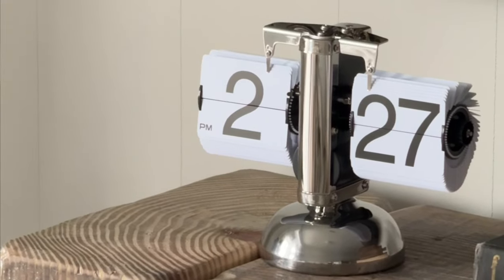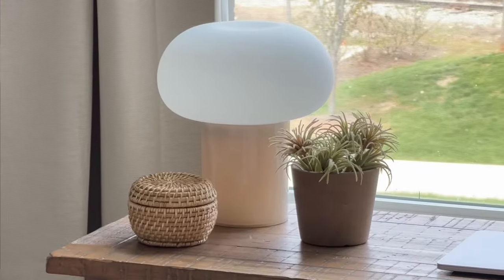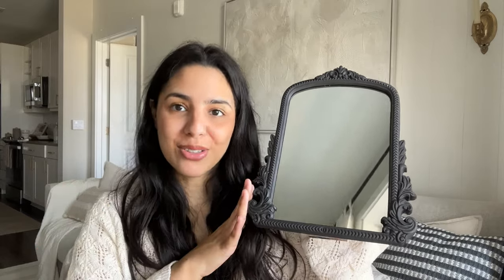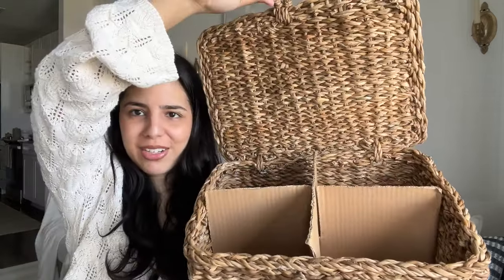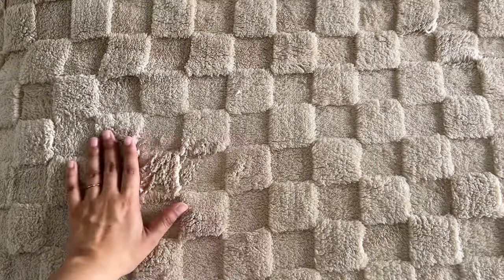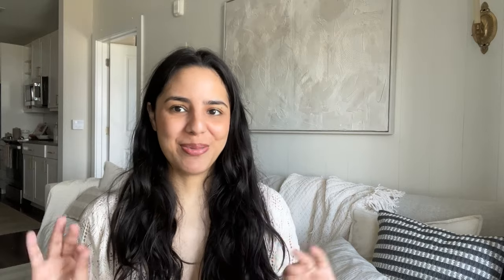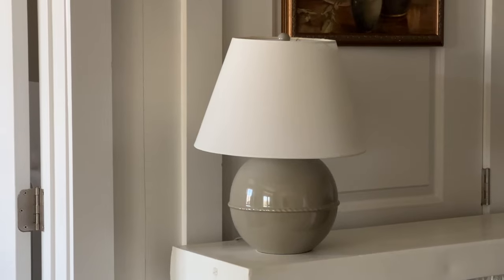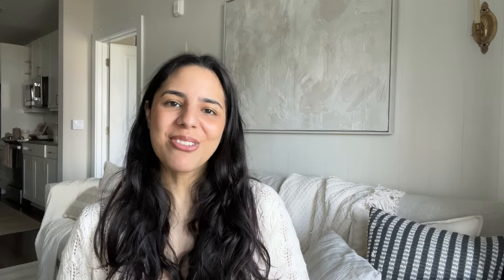SPRING HOME DECOR HAUL | vintage inspired finds from Target, Amazon, H&M and more!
Hi friends! Today I'm sharing some of the things I've bought to decorate my home for the spring! So many affordable finds from Target, Walmart, Amazon, H&M and more!

Also, Loki was having tummy troubles when I filmed so I apologize for his walking around and if you hear his tummy growling in the background lol

Wooden vase
Woven tray
Woven storage container
Swivel chair
Anthropologie primrose mirror
Storage basket (smaller size)
Storage basket (larger size)
Garlic container
Espresso cup
Checkered fleece blanket
Sheet gripper
Bed skirt
Bed skirt options from H&M
Gray stripe pillow
Woven base lamp
Green base lamp
Living room rug